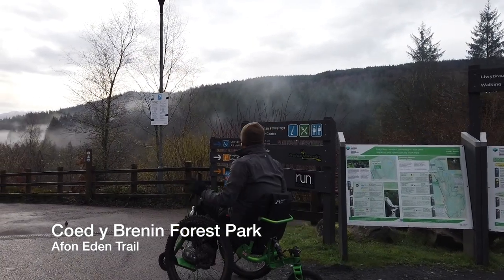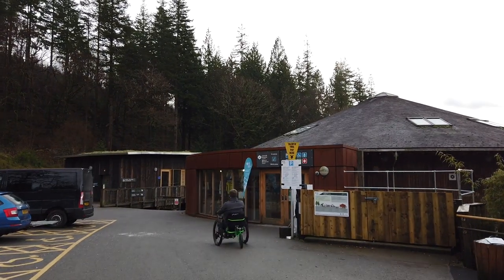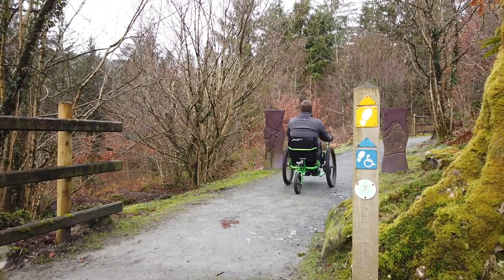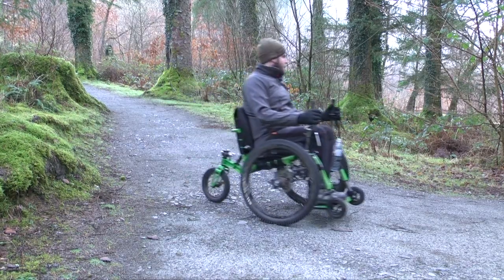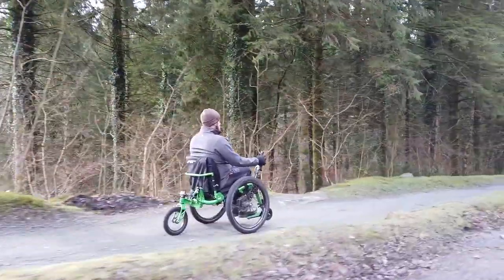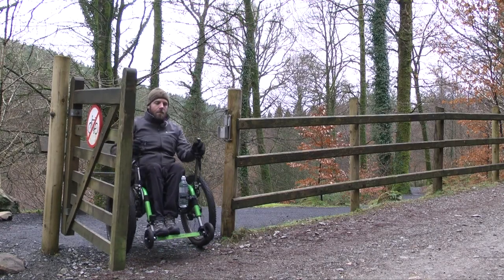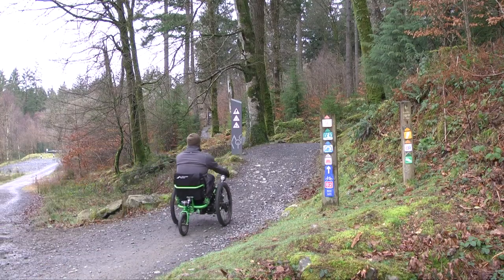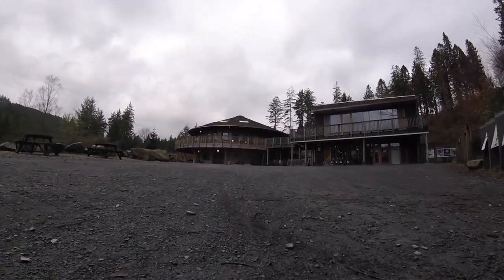Inclusive cycling on the Afon Eden Trail in Coed y Brenin Forest Park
The Afon Eden Trail in Coed y Brenin Forest Park may be suitable for people using adaptive equipment including adaptive cycles, adaptive wheelchairs and mobility scooters.

This film will help people work out how suitable the trail is for them before they visit and if they would need help on certain stretches.

The film shows the trail surface, uphill and downhill gradients and elevation and is narrated by a disabled person as he negotiates the route using his own equipment.

It is part of a series of films about some of our trails, produced for us by Experience Community.

Experience Community is a not-for-profit Community Interest Company that provides information about leisure activities for disabled people (experiencecommunity.co.uk).

Please note that the inclusion of a trail in one of these films does not imply that it is accessible to all disabled visitors.

For more information about visiting Coed y Brenin Forest Park, go to our